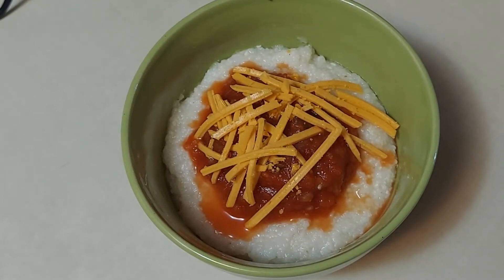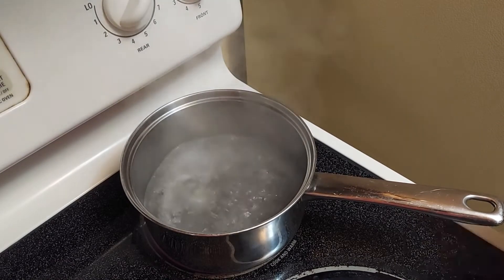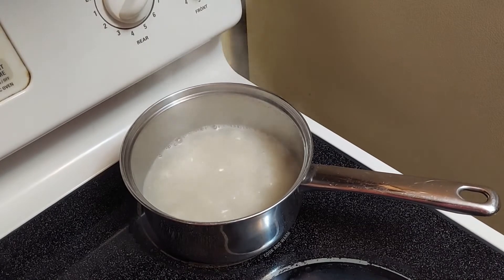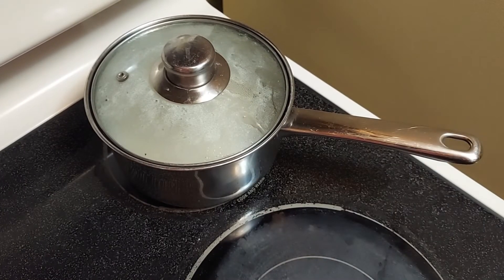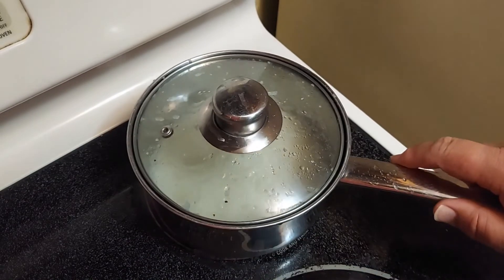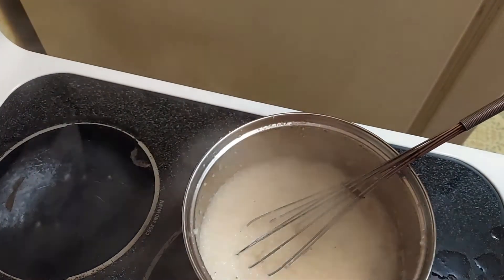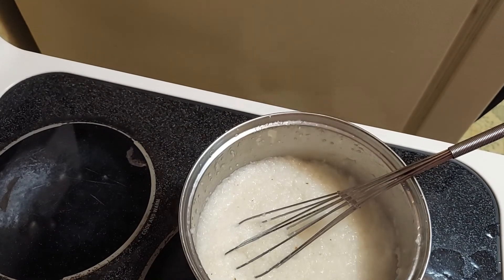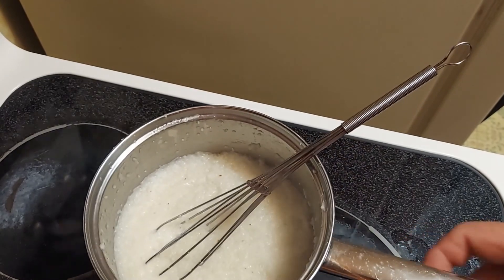Southern Comfort How to make creamy grits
Whether you eat them every day or have never tried them, grits are a favorite part of the Southern life. In this video we learn how to cook grits properly to get that smooth creamy texture that southerners have enjoyed for centuries. Impress your friends with this versatile comfort food that can be the base for countless recipes.  Just remember, they are hot and sticky as they cook so be careful not to burn yourself.
To make grits use a ratio of 1 cup of water to 1/3 cup of grits, (in the video we use 2/3 cup of grits and 2 cups of water) and 1/2 tsp of salt for each cup of water.
In a 2 quart sauce pan, bring 2 cups of water and 1 tsp of salt to a heavy boil over high heat. Add grits and stir, (I use a wire whisk for stirring). Return to boiling and stir as needed. The mixture will begin to get thick and bubble. Cover the pan and continue to boil for 2 to 3 minutes. Remove from heat, stir, cover, turn the heat off and return covered pan to heat unit to finish carryover cooking for 3 to 4 minutes until desired consistency is achieved. If you add too much water, the grits will take longer to thicken. Too little will result in thick and lumpy grits and possible scorching or burning to the pan. For even creamier grits, stir in1/4 cup of heavy cream, half and half, or milk before returning to heat. Add cheese, (parmesan, cheddar, cream cheese, or other favorites), salsa, bacon, butter, gravy, scallions, sausage crumbles, scrambled eggs, seafood, or any variety of items you enjoy as toppings or add ins. My friend likes to stir in sautéed onions, mushrooms, and peppers and adds Swiss cheese to the top before placing the bowl under the broiler to brown. I would love to get your feedback!